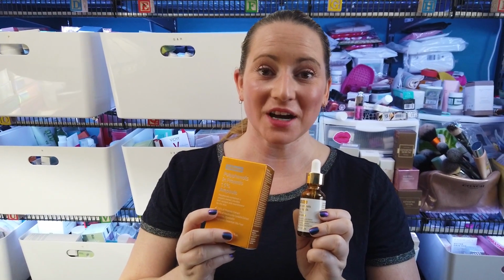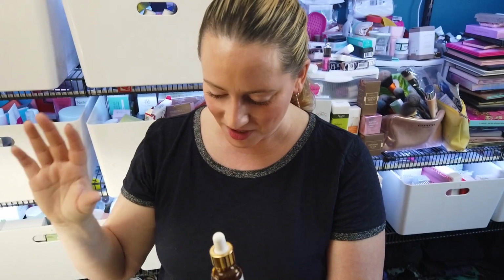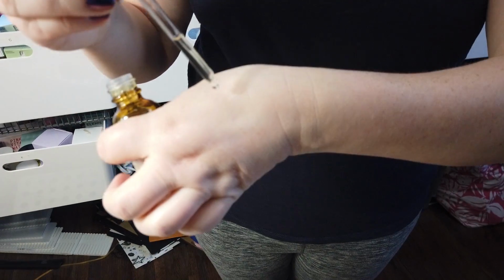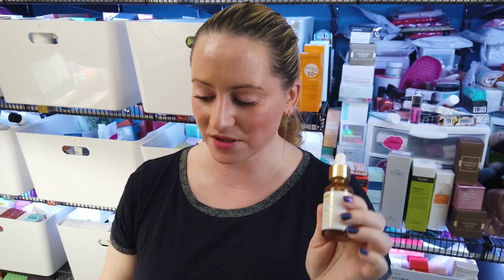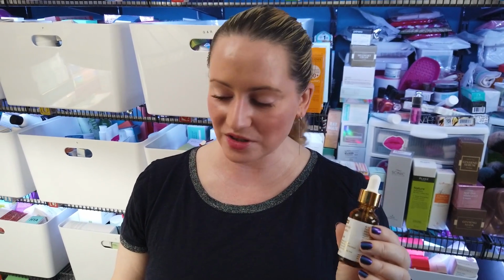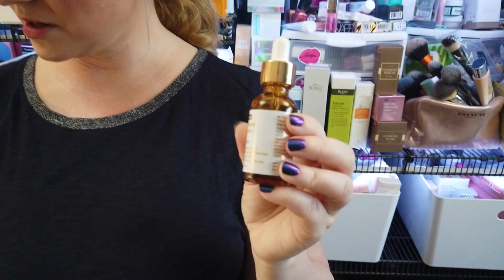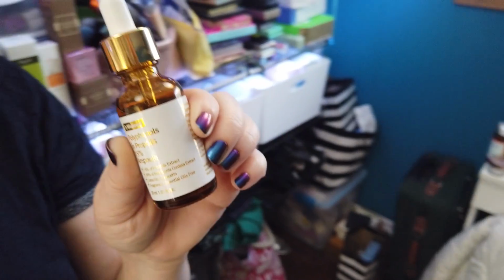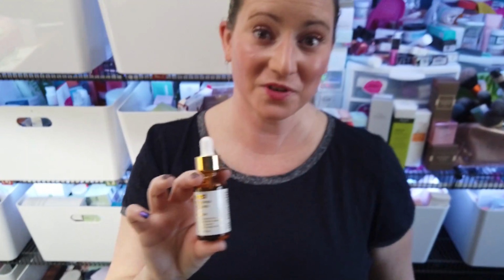BY WISHTREND 🐝 Polyphenols in Propolis 15% Ampoule Review & How to Use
Yes Style use rewards code NOBSBEAUTY for an additional discount